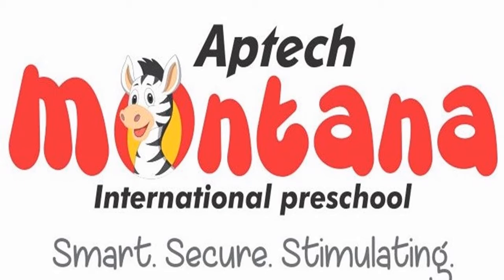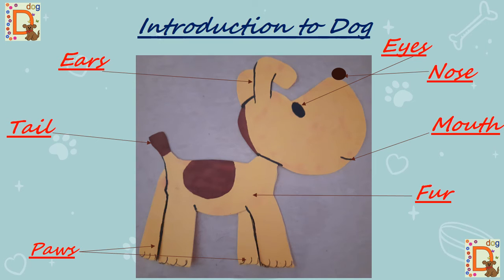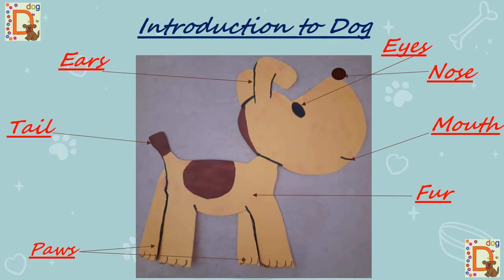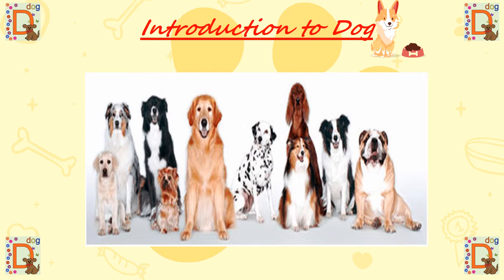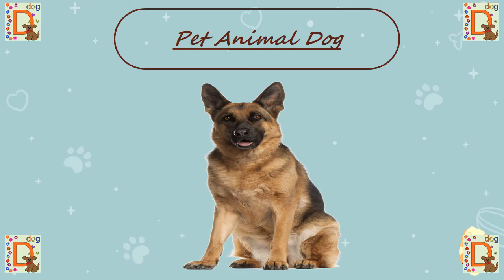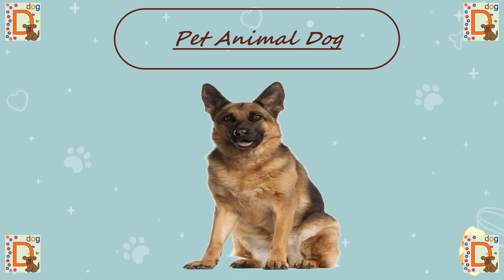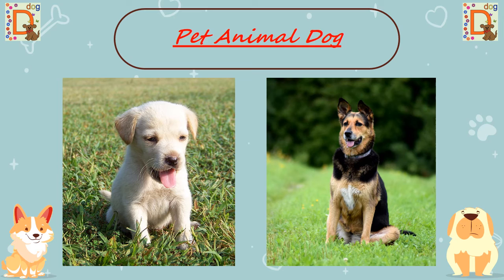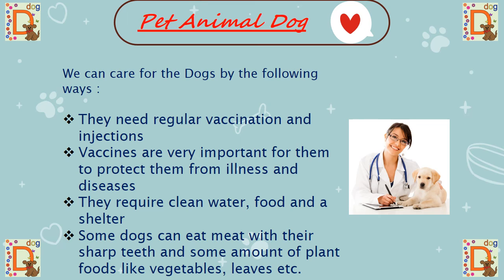Introduction to Pet Animal Dog